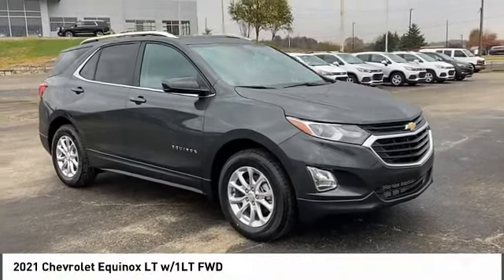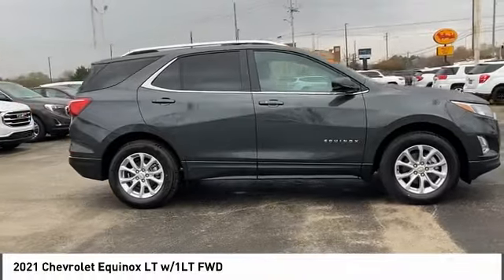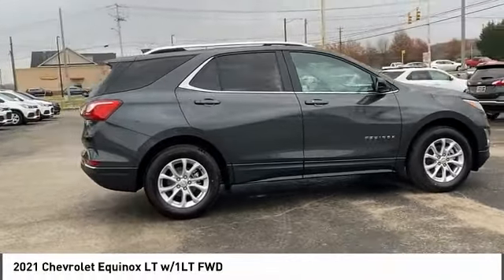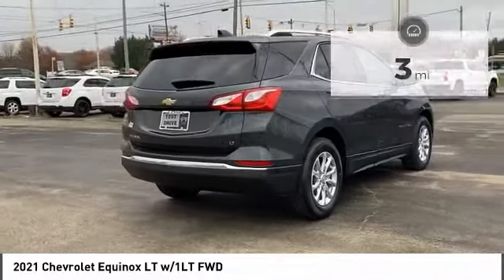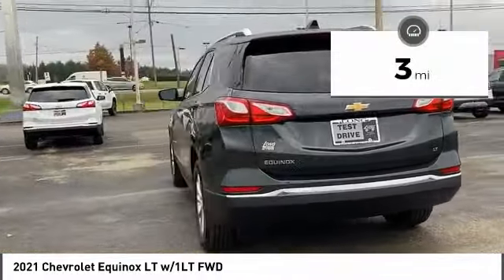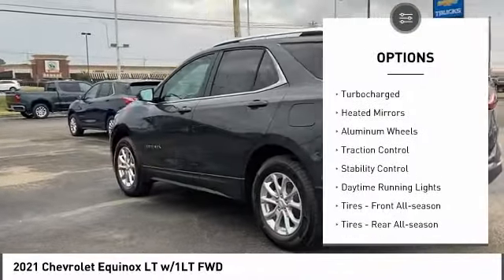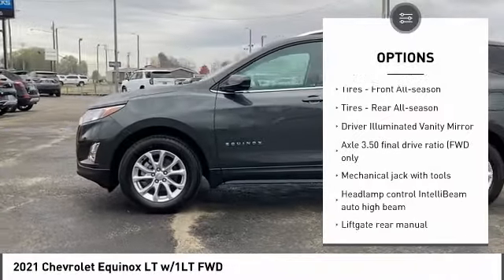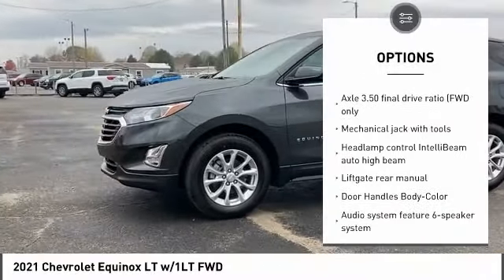2021 Chevrolet Equinox 118918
2021 Chevrolet Equinox LT w/1LT FWD